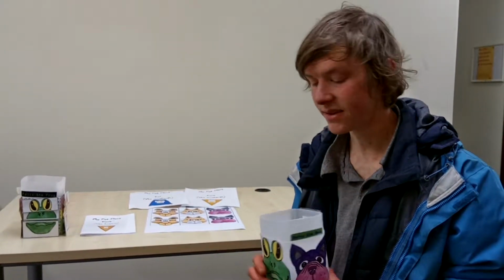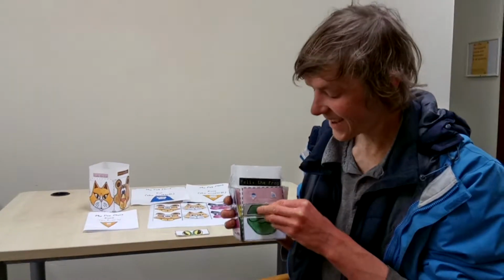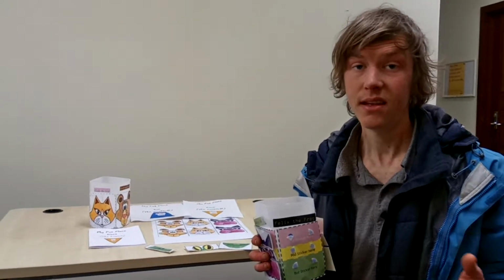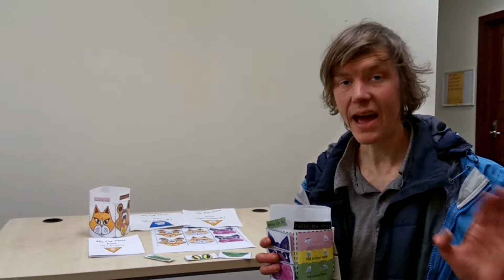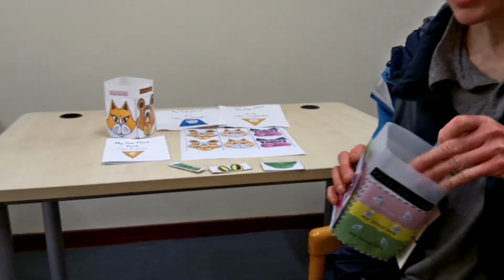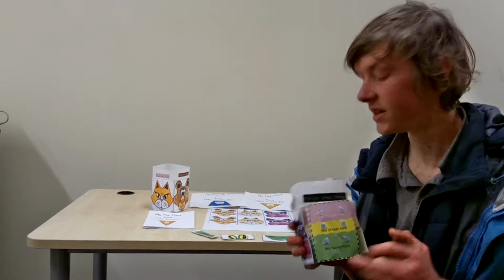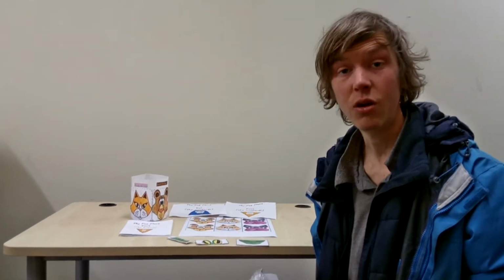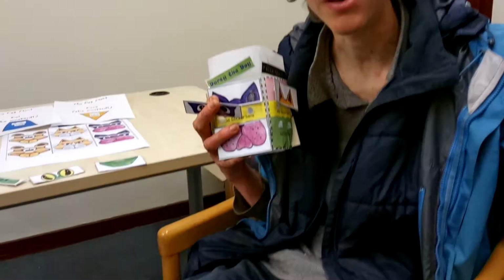Recycling Bottle Animal Plant Pot